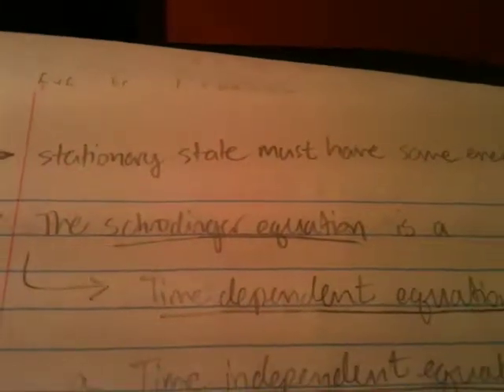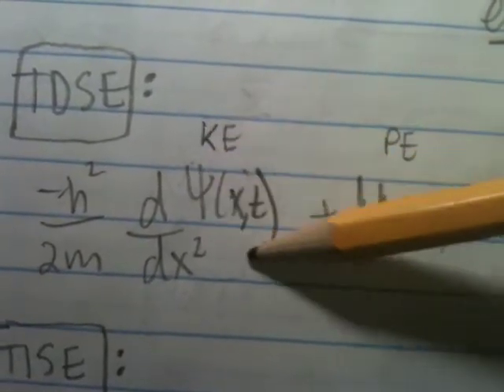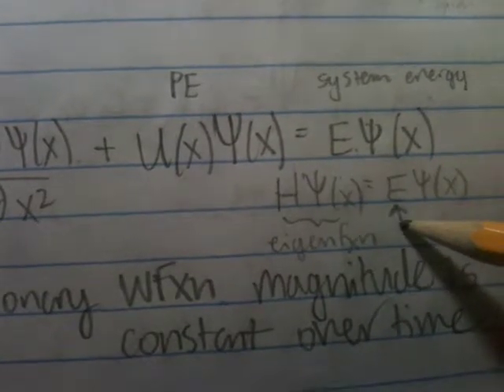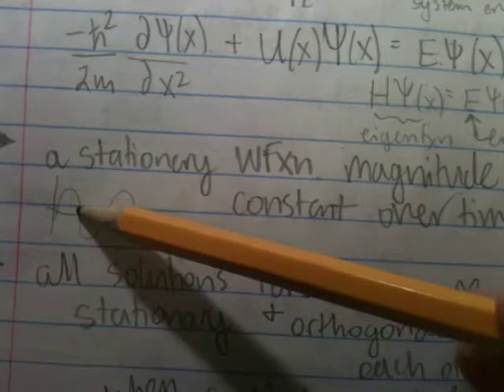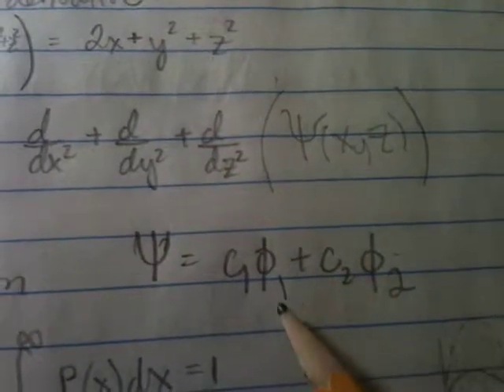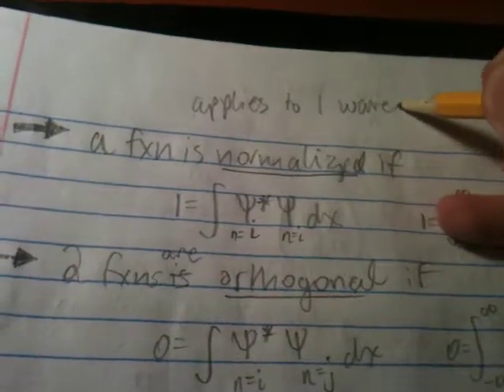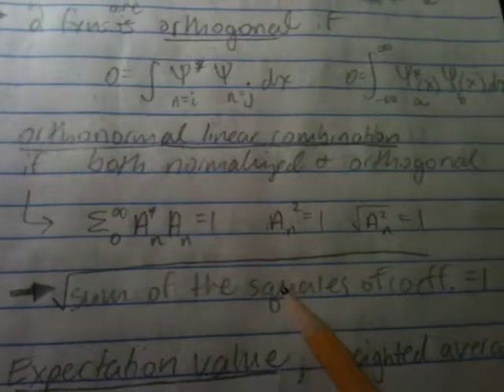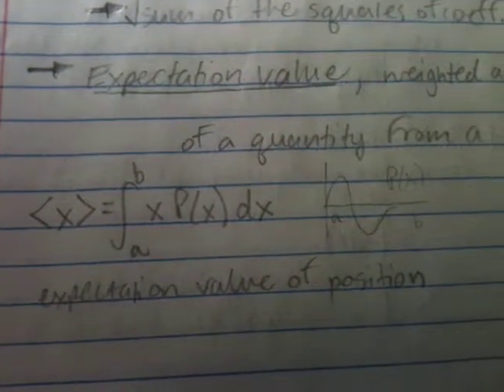P Chem Normalized, Orthogonal, Expectation Value-2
Feedback and criticism are highly welcome. The only way we learn is through discussion and exchange of ideas. So, if I say something wrong (and trust me I do) I will try to annotate the correction. If I miss something, please comment and berate me as loudly as possible!

Otherwise, please enjoy the sound of my melodious voice reviewing physical chemistry and good luck

Contents:
Stationary State 0:00
Schrodinger Equation, TDSE, TISE  0:34
Normalizing wave functions 5:04
Orthogonal wave functions 5:46
Orthonormal 6:44
Expectation value 7:46